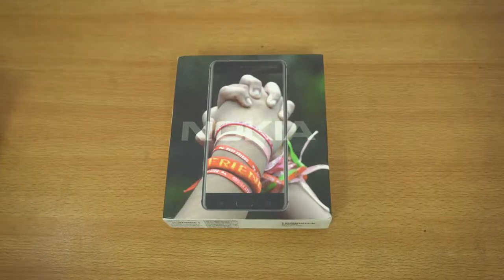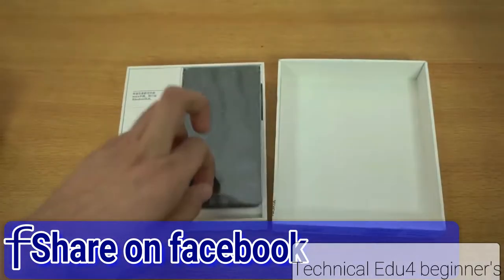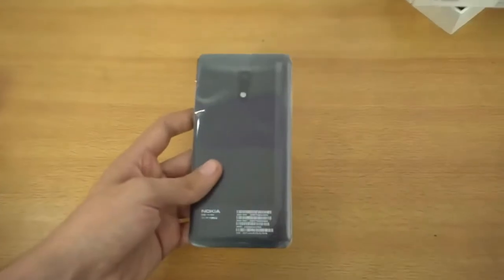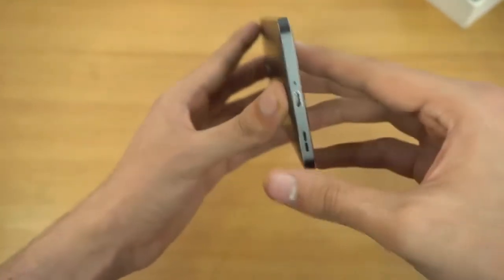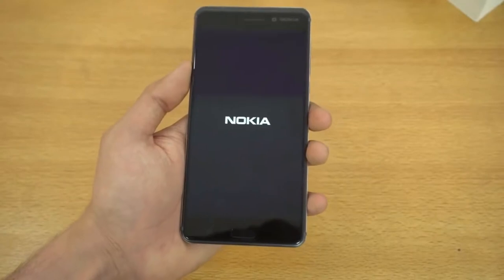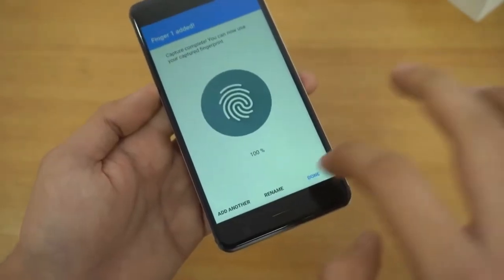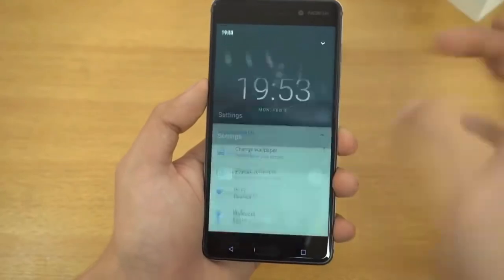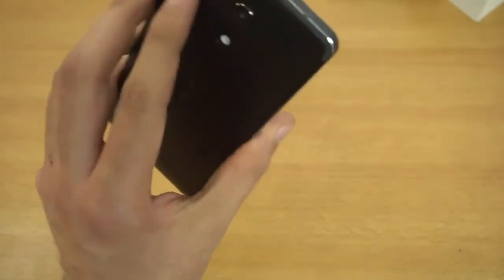NOKIA 6 Unboxing & First Look! 4K ! -technical edu4 beginners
An outstanding phone with latest Android™ and immersive entertainment
5.5” bright full-HD display
Immersive sound with Dolby Atmos®
16 MP camera
€229